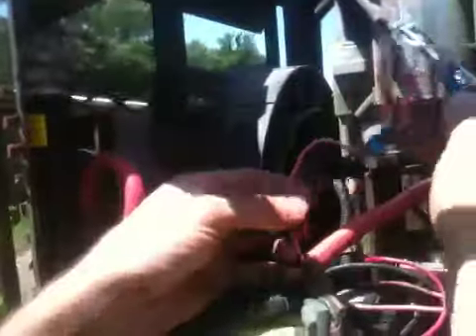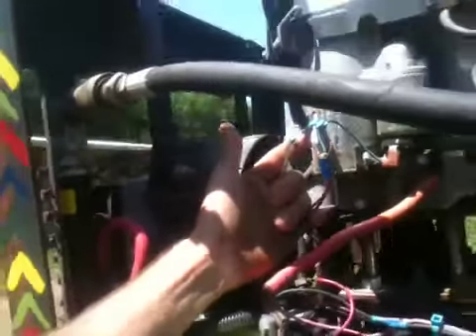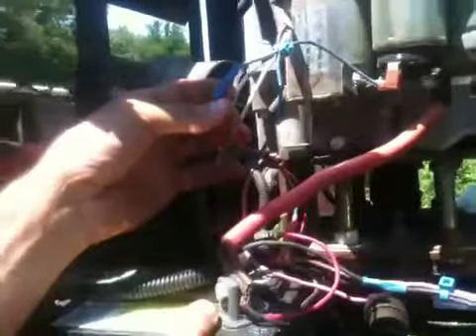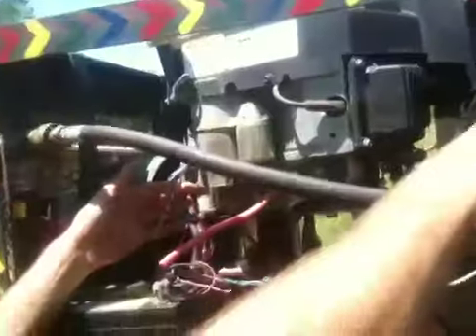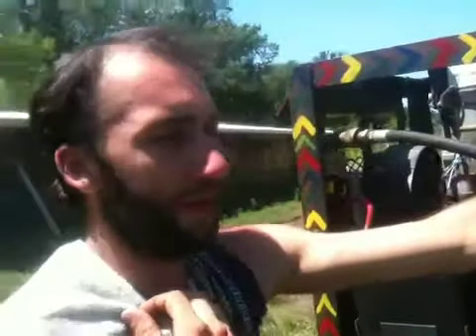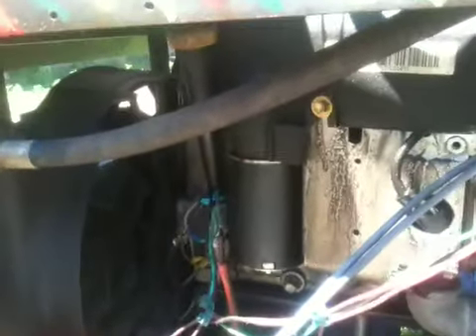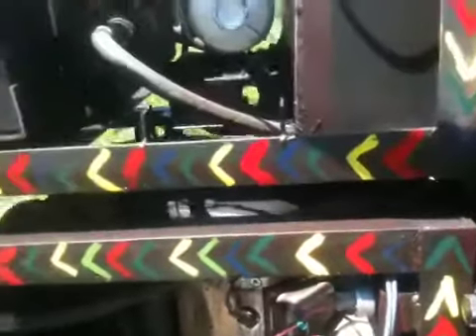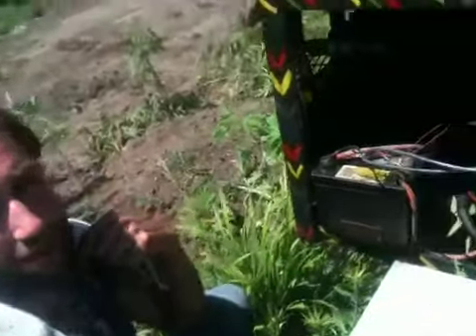Power Cube Wiring again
Vkcjfcxxjxx